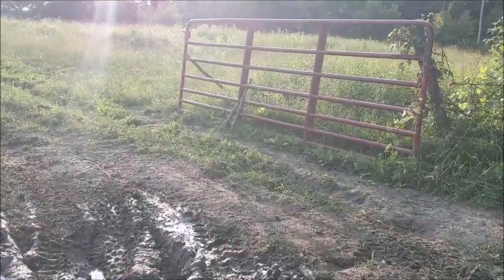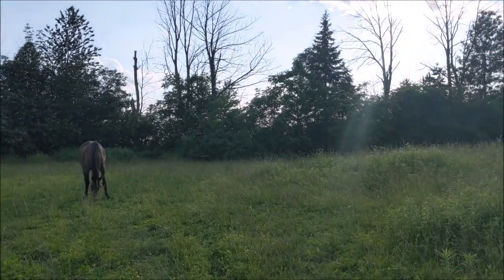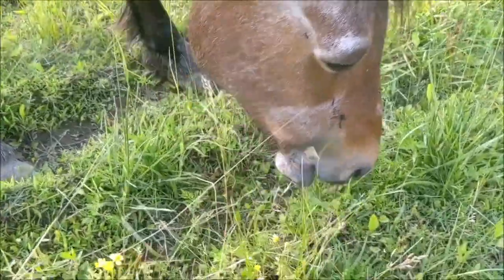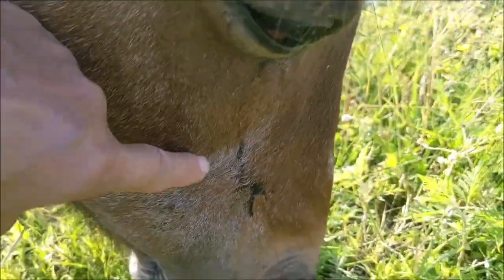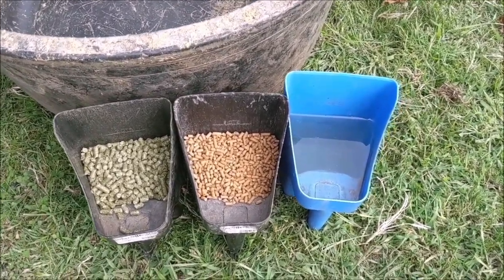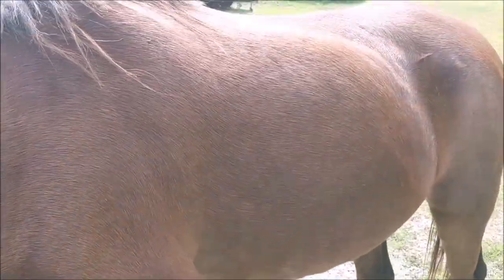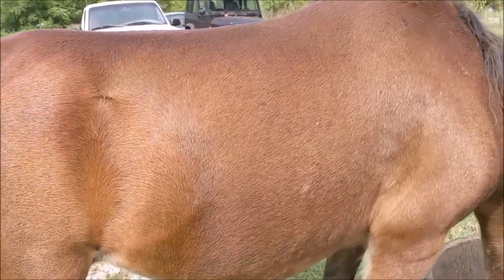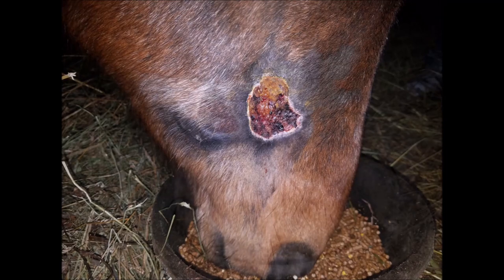My Thirty Year Old Horse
This is what I feed my older horse ( Honey) , Also the past few years have been tough on her with colic and a big sore on her face.